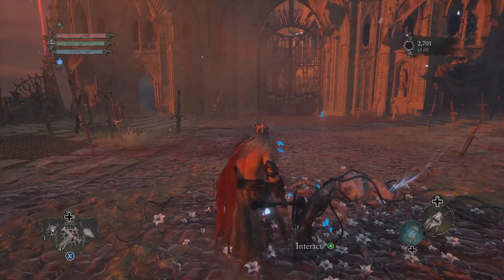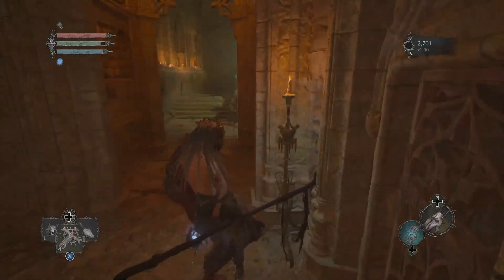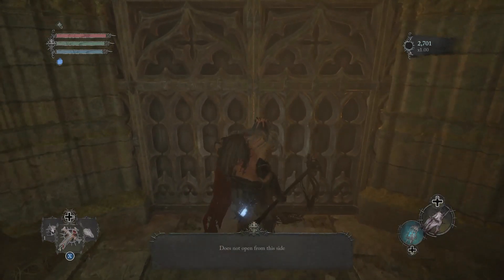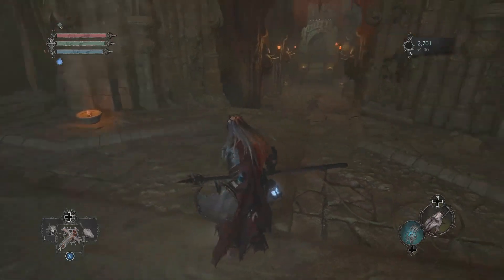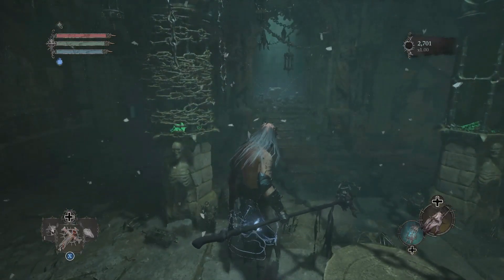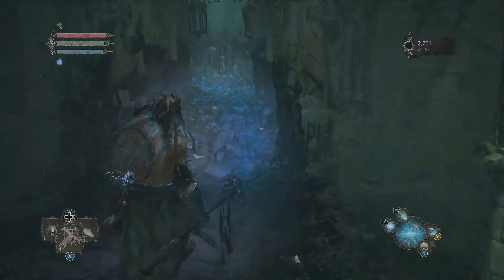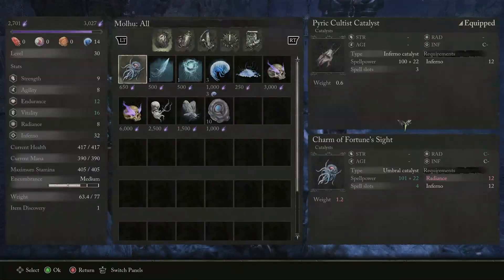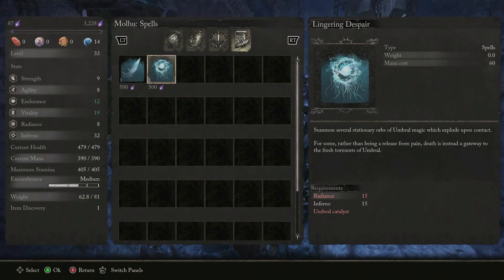Lords Of The Fallen How To Get An Umbral catalyst And Spells Early - Insane Dark Magic Location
how to get an umbral catalyst and umbral spells very early on in lords of the fallen.
if you want to know how to pick up some awesome umbral magic spells as well as charm of fortunes sight umbral catalyst location then this guide shows you an amazing vendor to take advantage of early game.